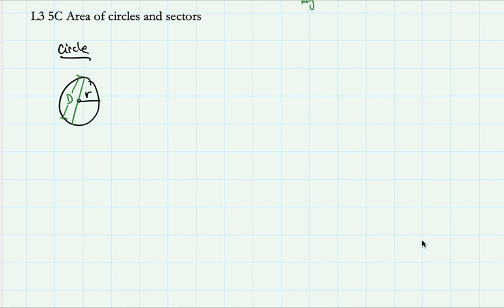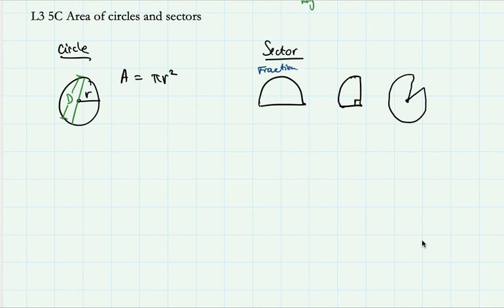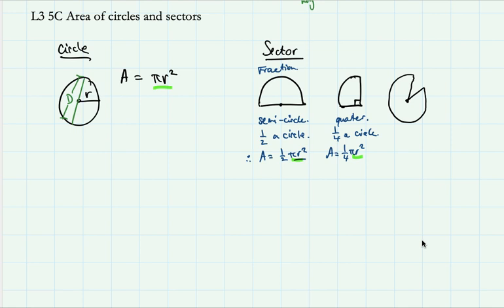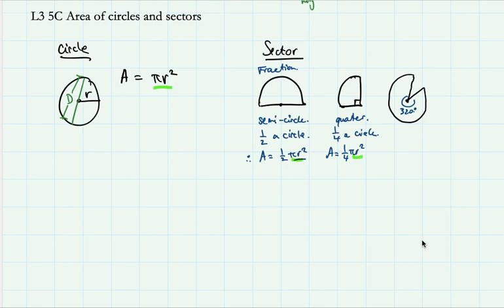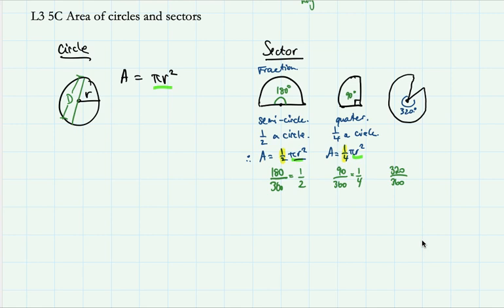5C Notes Area of Circles and Sectors